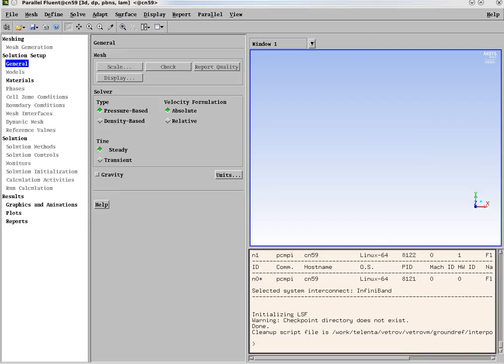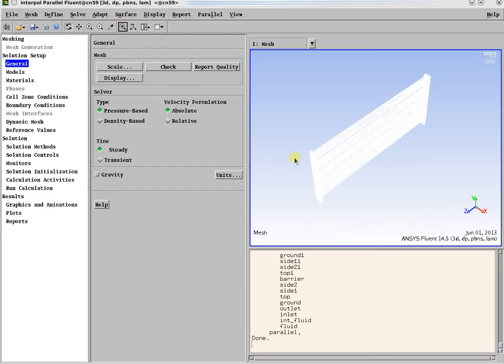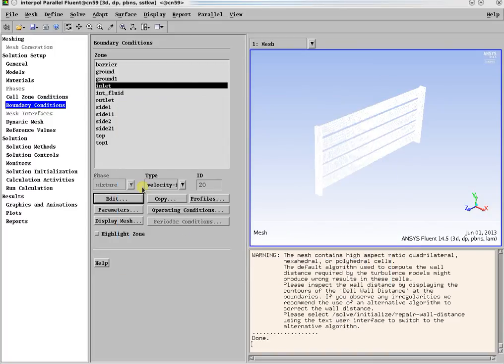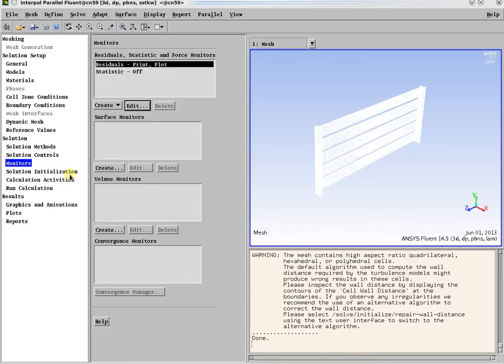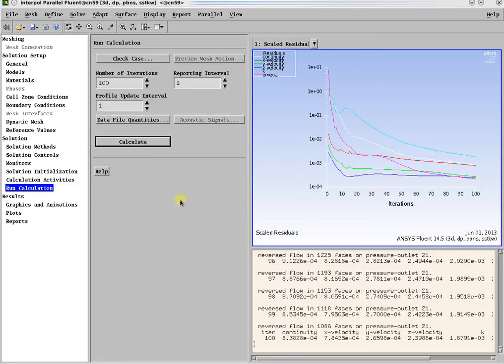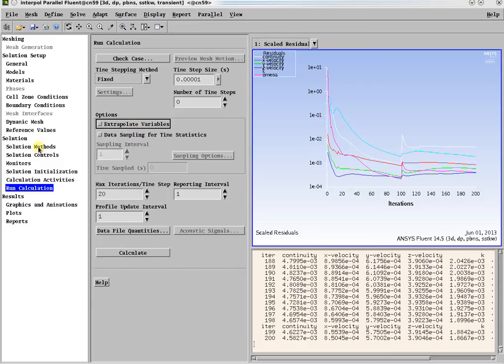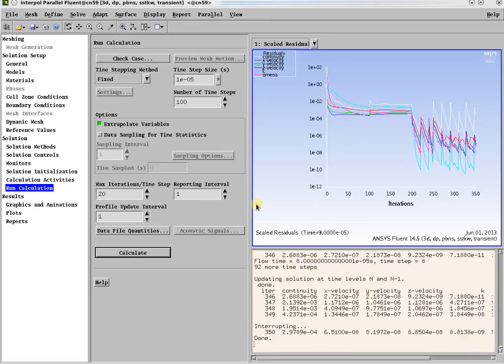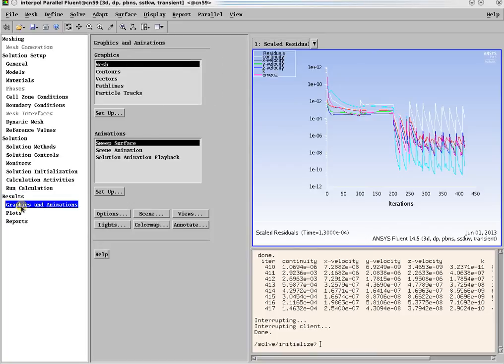External bluff-body flow-CFD simulation using ANSYS Fluent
A PRACE training video tutorial on External bluff-body flow-CFD simulation using ANSYS Fluent, prepared by ULFME (Slovenia).

To download the slides of the video please visit the following PRACE Training Portal webpage: